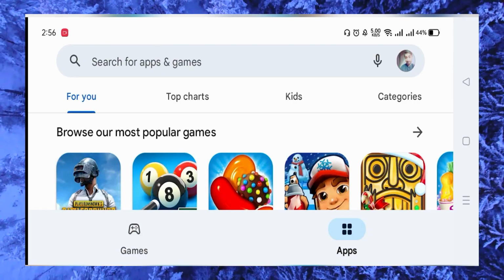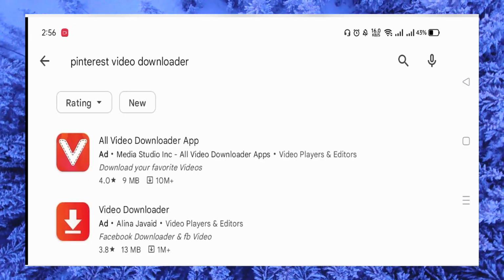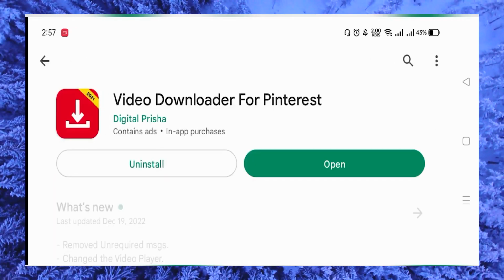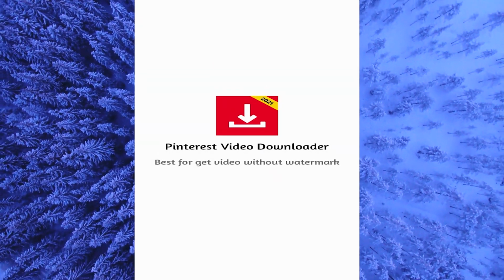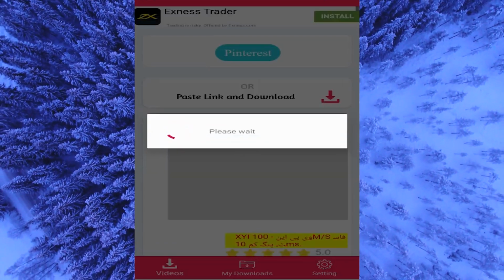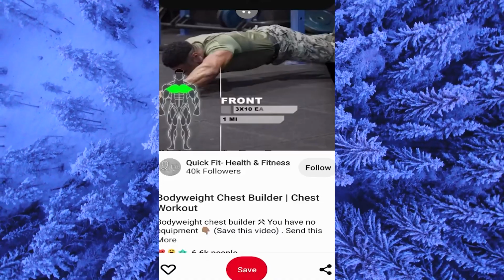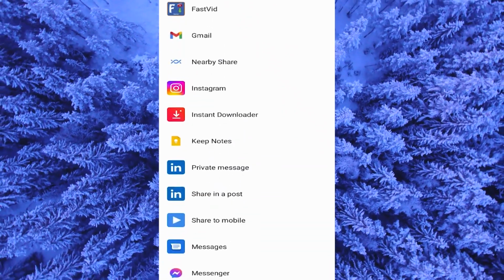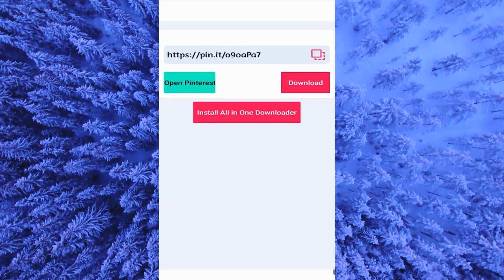How To Download Pinterest Video without Watermark? || Full Guide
Hello everyone,
In this video, you will learn How to Download Pinterest Video without a Watermark? It's a full quick & easy step by step guide.
You can download and save the Pinterest video in your gallery.